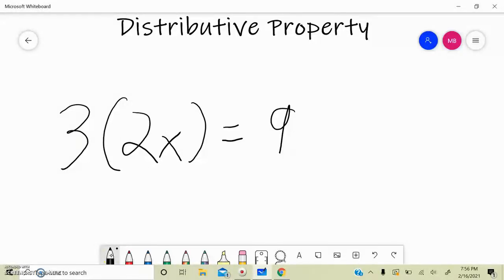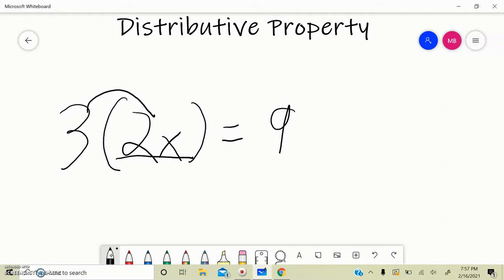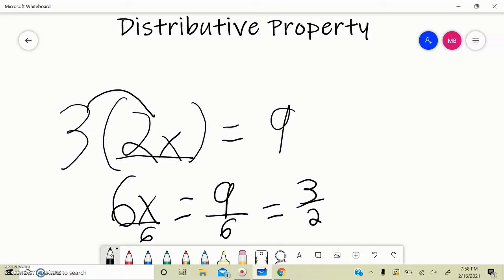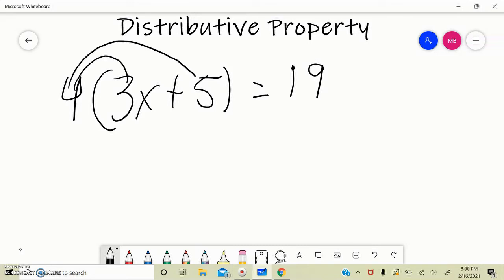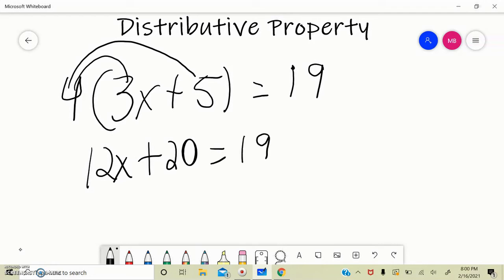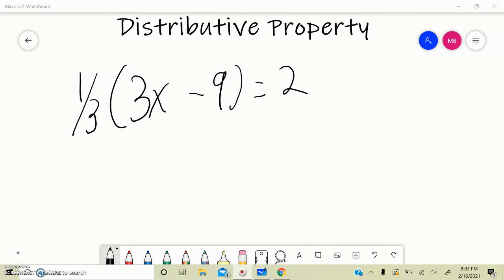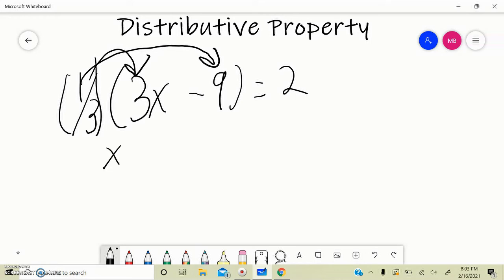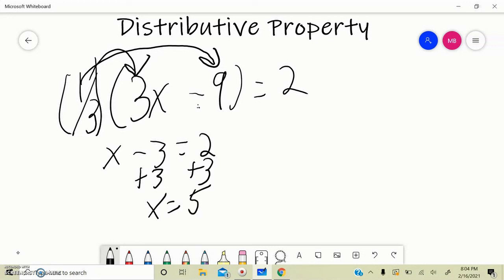Distributive Property in Equations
This video goes over the use of the Distributive Property with solving Equations.